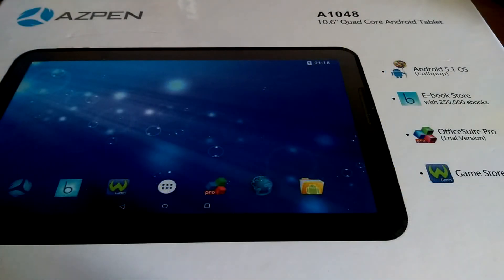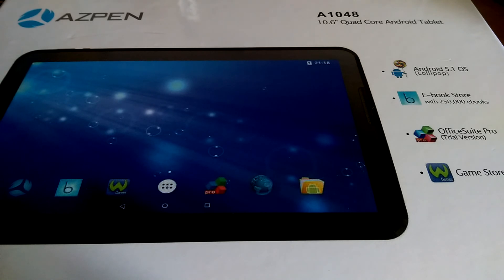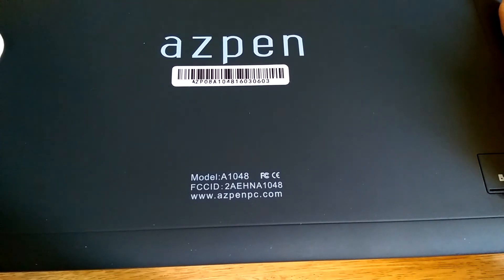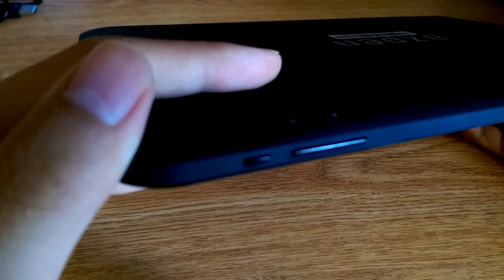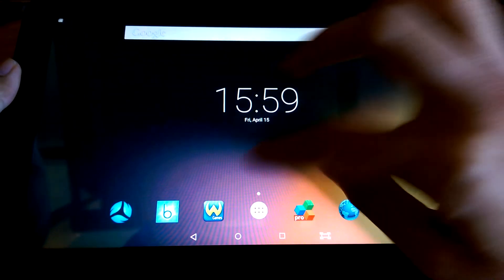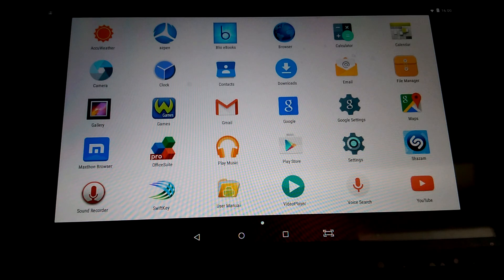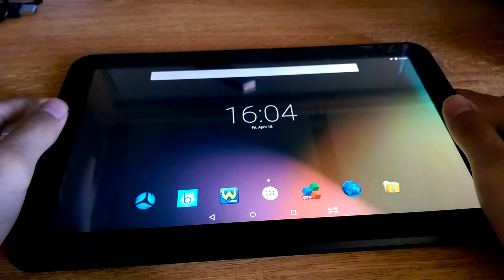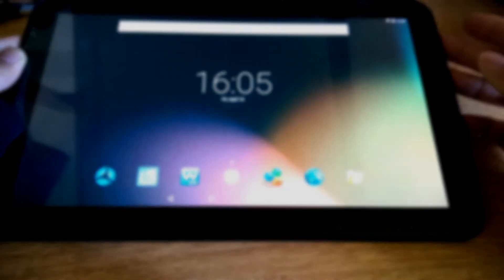REVIEW: Azpen A1048 10.6" Android 5.1 Tablet (Quad Core)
The sub-$100 Azpen A1048 has a comfortable 10.6" IPS display, front-blasting stereo speakers, and dual headphone ports. Otherwise, this affordable multimedia tablet runs a vanilla build of Android 5.1 Lollipop and has a quad-core processor. Find out all the details in this official video review.
[Winner of Editor's Choice Award - April 2016]